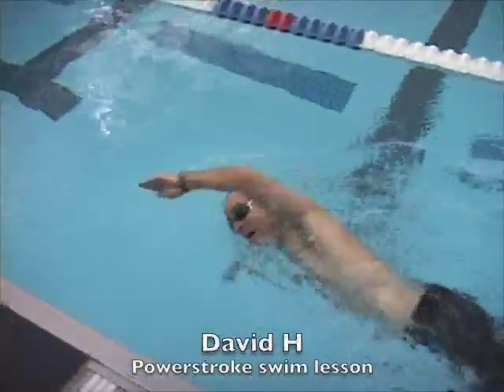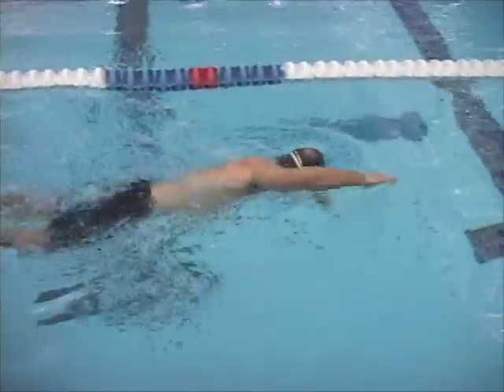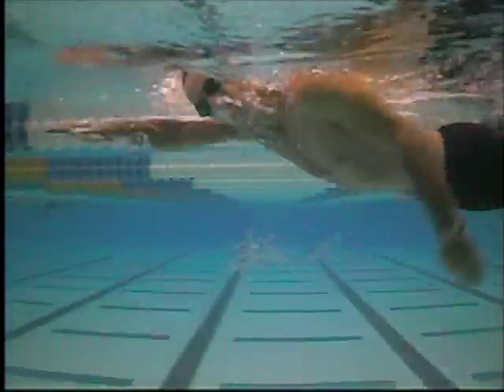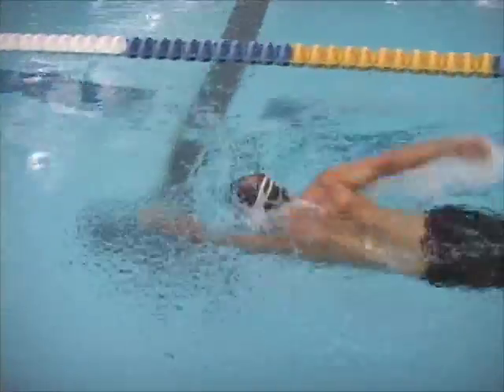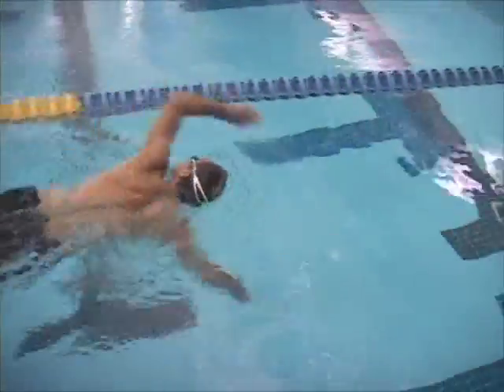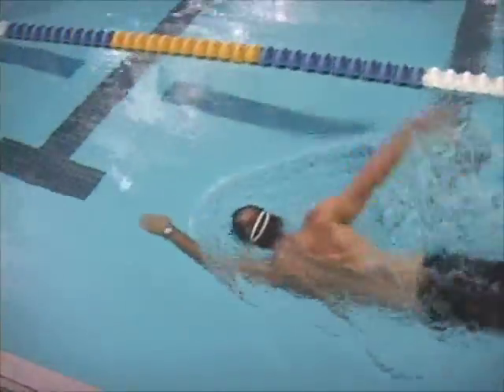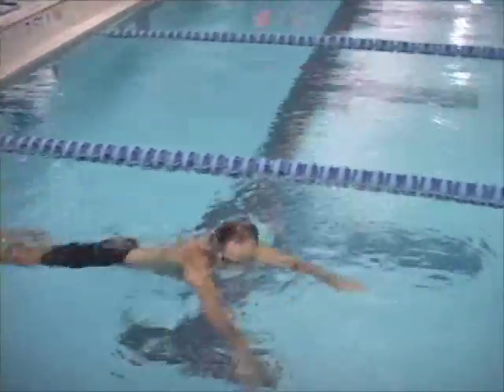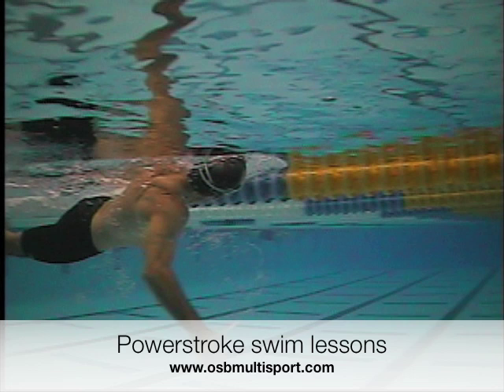David H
Powerstroke swim lesson for triathlon and open water racing